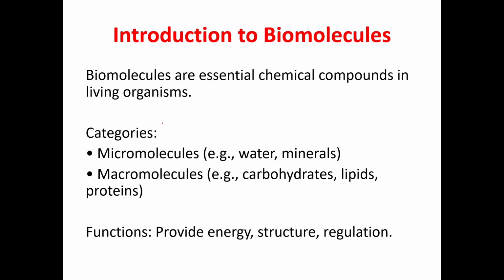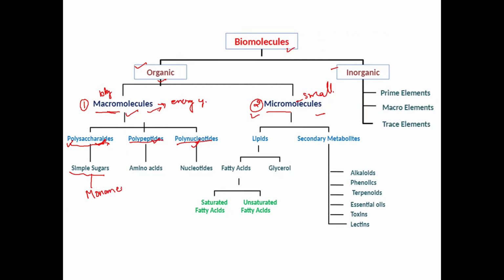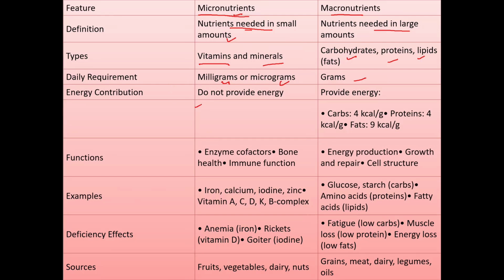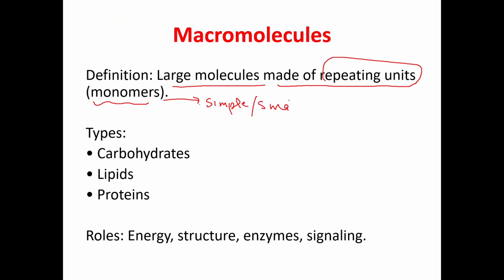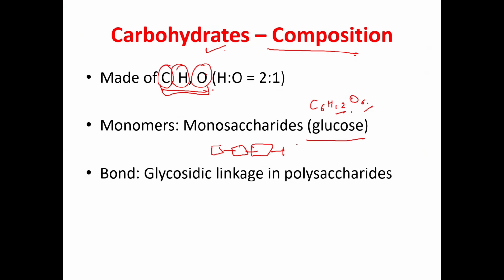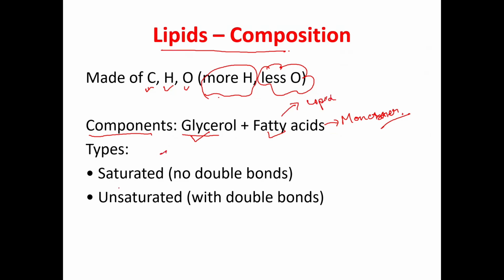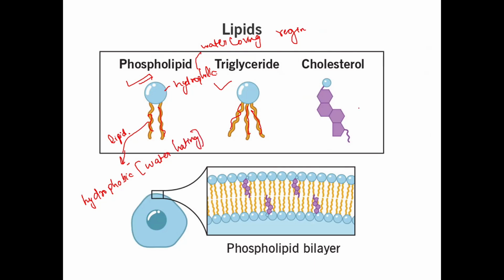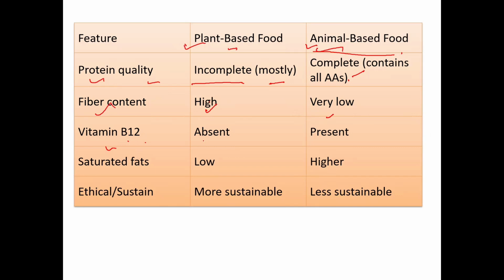Unit 1: Our Metabolism (MYP 5 Biology – Part 1)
This lesson introduces the fundamental concept of metabolism and focuses on biomolecules, which are essential chemical compounds found in living organisms. The topic covers the classification of biomolecules into micro-molecules and macromolecules, followed by a detailed overview of the major macromolecules:

Carbohydrates – their composition, types, and role as an energy source
Lipids – their structure, types, and importance in energy storage and insulation
Proteins – their composition, types, and role in body structure and functions

This unit helps students understand how these biomolecules contribute to the proper functioning of the human body and form the basis of metabolic processes.